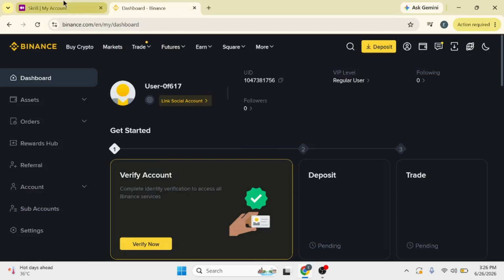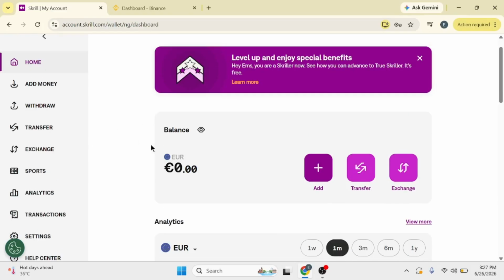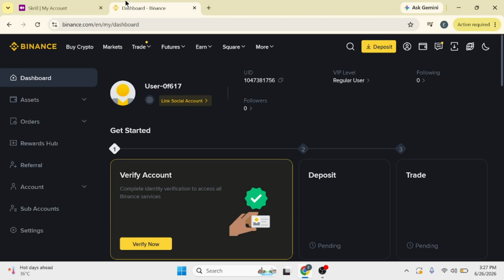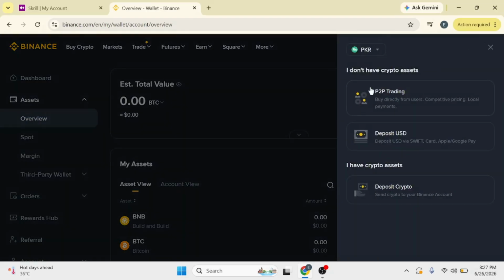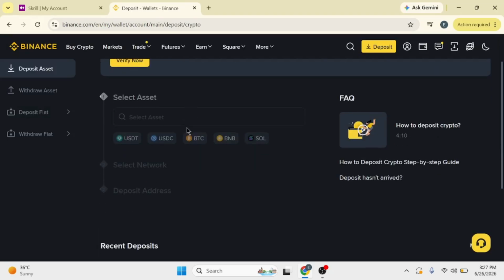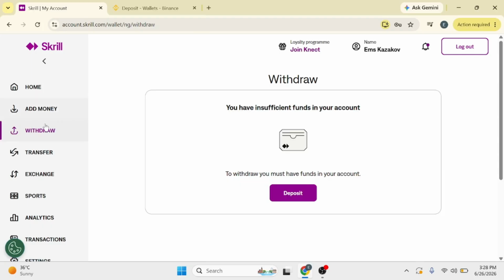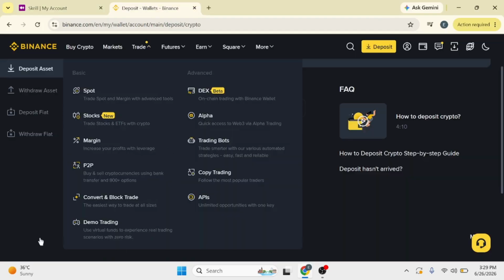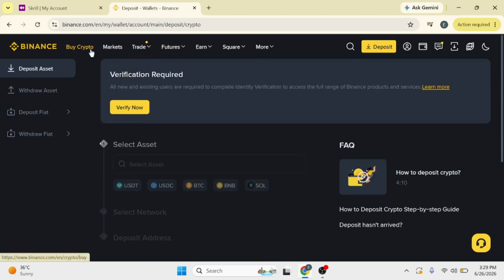How to Transfer Money from Skrill to Binance in 2026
How to Move Money from Skrill to Binance

How to transfer money from Skrill to Binance is a helpful topic for anyone who wants to move funds between a digital wallet and a cryptocurrency exchange for trading, deposits, or account funding. Skrill is widely used for online payments, money transfers, digital wallet balances, and international transactions, while Binance is commonly used for buying, selling, trading, and managing cryptocurrencies.

As digital wallets and cryptocurrency exchanges continue to be used worldwide, understanding transfer methods has become an important part of managing online money safely. Whether someone uses Skrill for payments, Binance for crypto trading, or both platforms for digital finance, knowing how to transfer money from Skrill to Binance can make the process easier to understand, safer to manage, and more reliable.